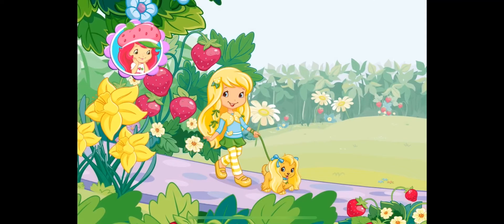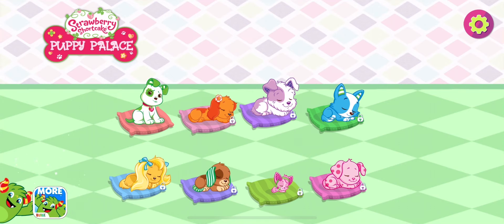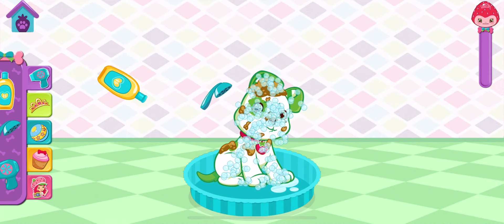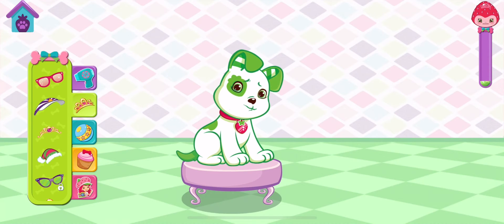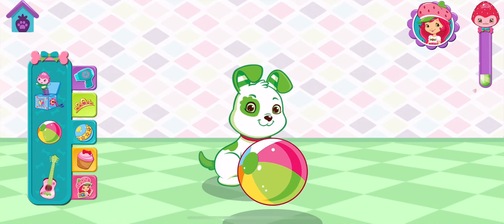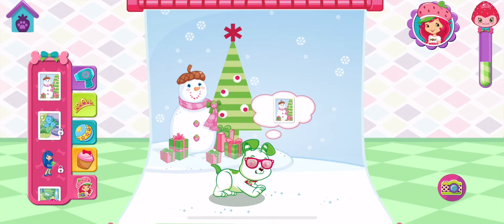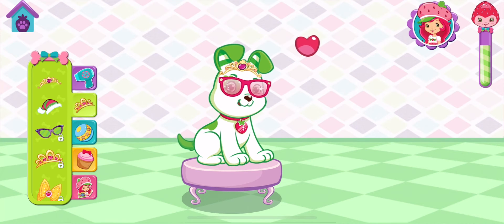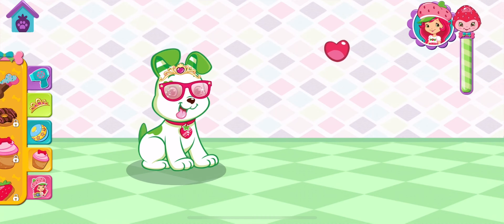| Strawberry Shortcake | Fun Kids Games| Pet Salon | Pet Shop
Come play with Strawberry Shortcake! Help take care of her puppy, Pupcake, and his pals in this fun game! Give the pups baths, play games with them, give them treats and dress them up for a photo shoot!